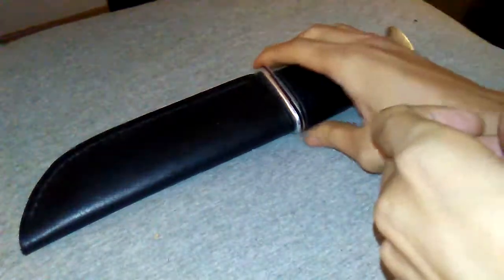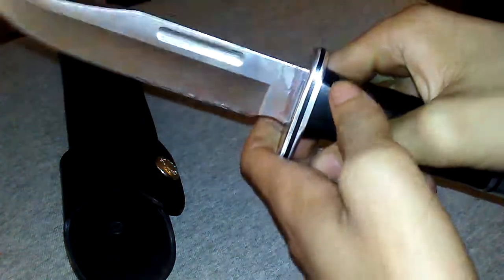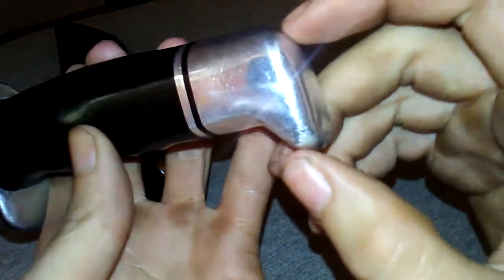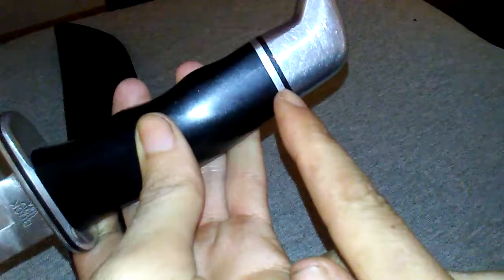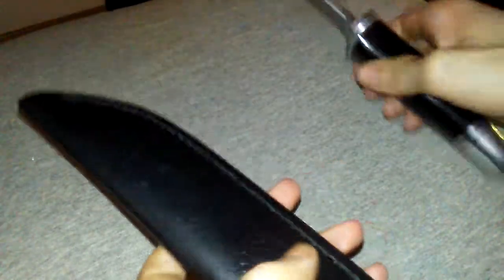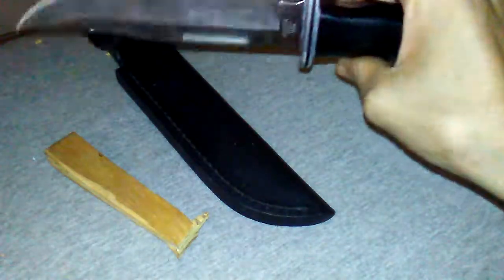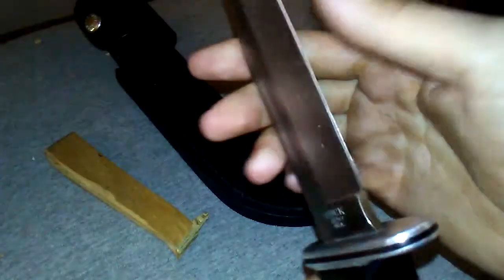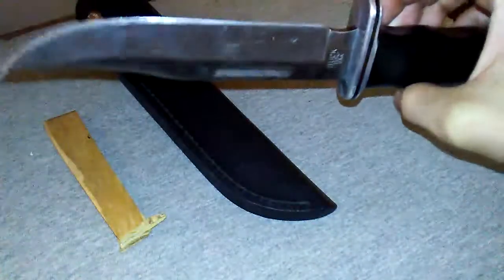Buck 119 special knife review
Love the knife its perfect for me its like a fancier k-bar and I love the k-bar, USMC version anyways, and remember a safe knife is a sharp knife.